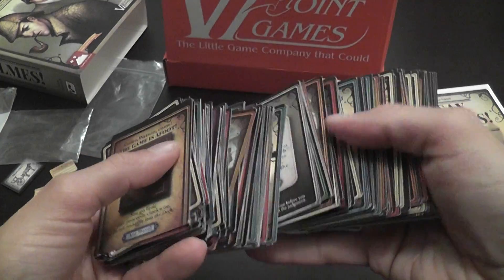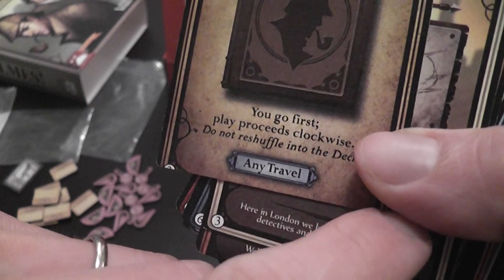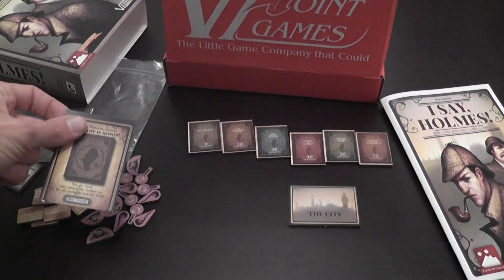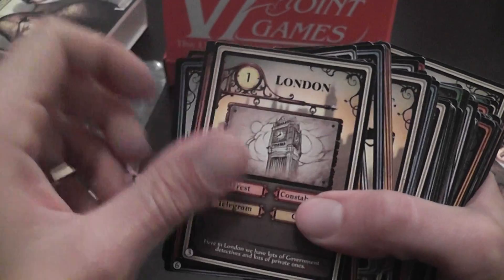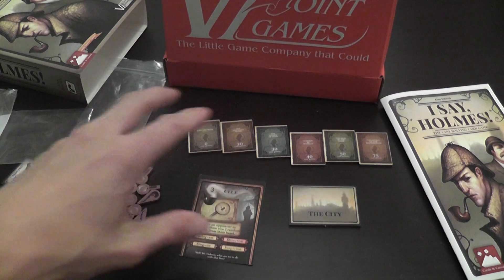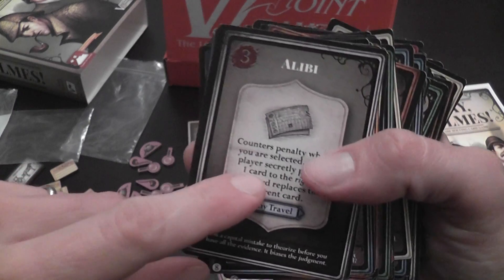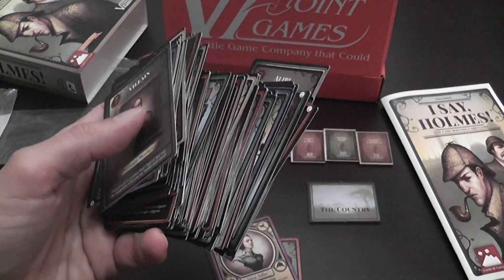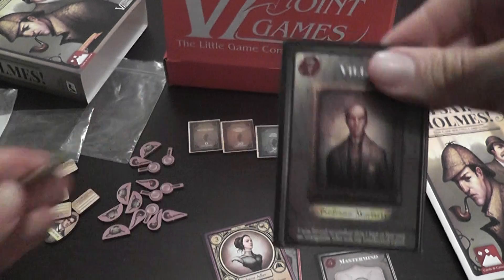I Say, Holmes! Review